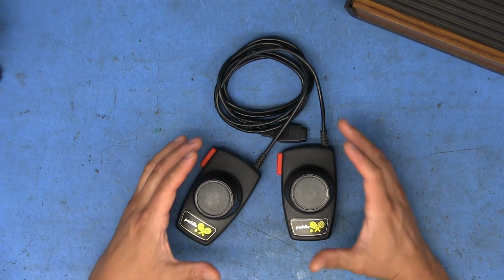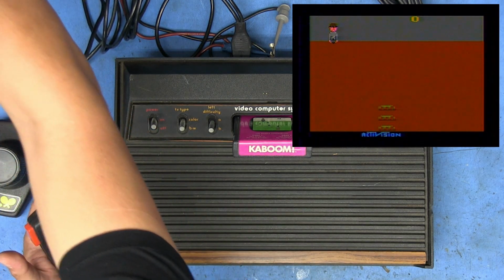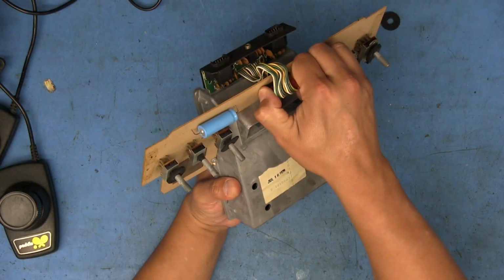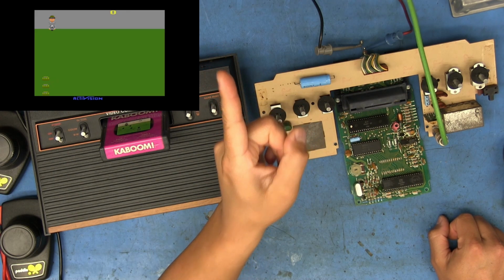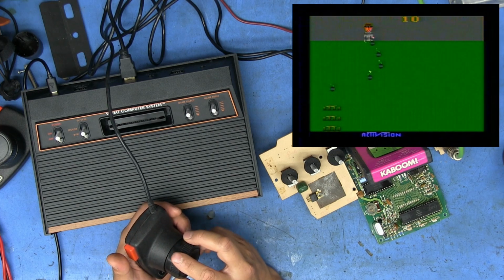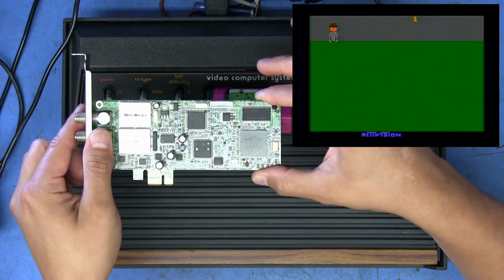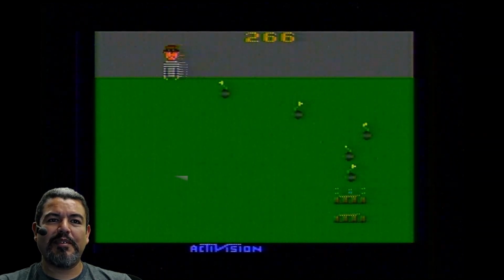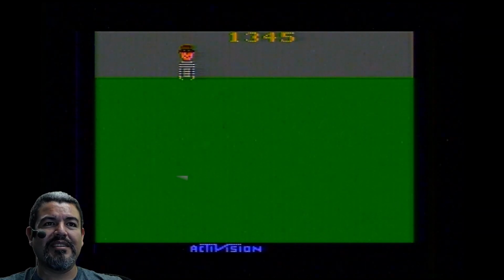TEF #191 | Atari 2600 "Light Sixer" Purchased As Untested From eBay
I really only wanted some paddle controllers, but this entire set was so cheap, I couldn't pass it up!

Wanna help support this electronics fool?